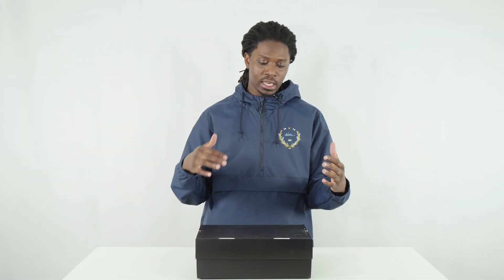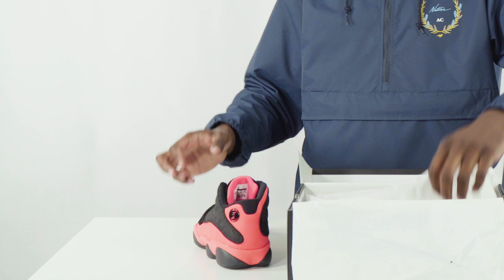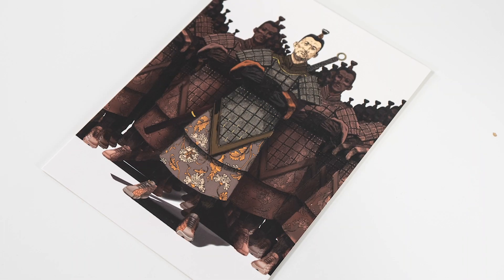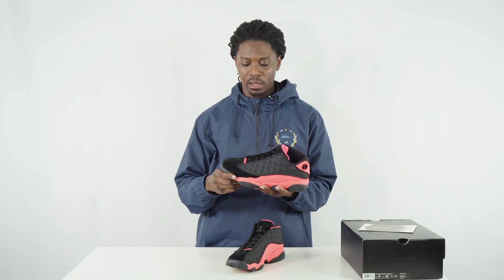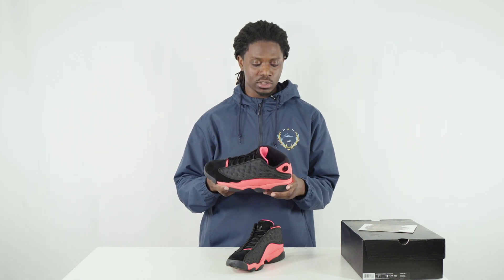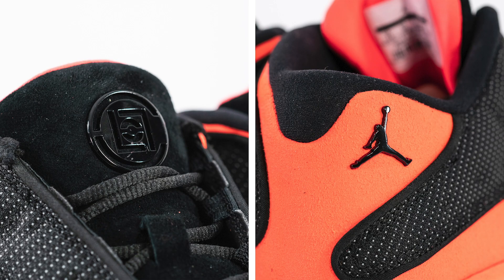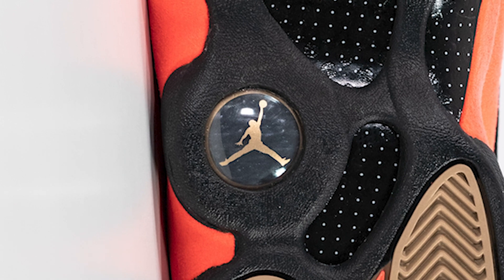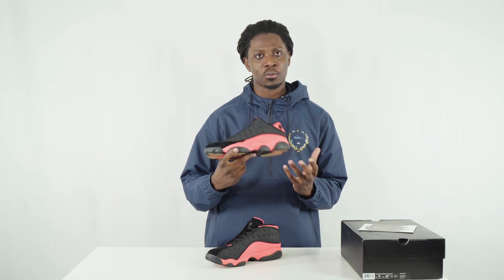Unboxing the CLOT x Air Jordan 13 "Black Infrared"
CLOT and Jordan Brand team up for the second time on the Air Jordan 13 with the "Black Infrared" colorway acting as a companion pair to the "Terracotta Warrior" colorway, and we get a hands-on look at it on our latest unboxing.